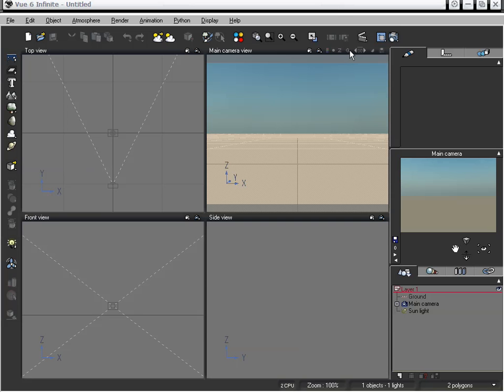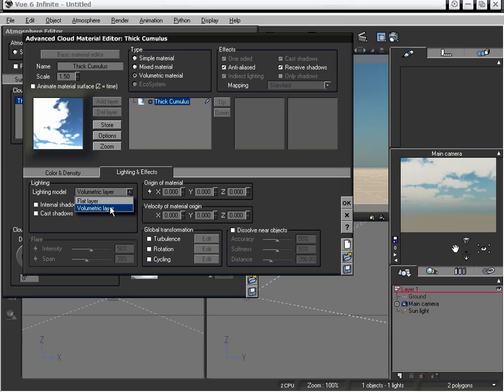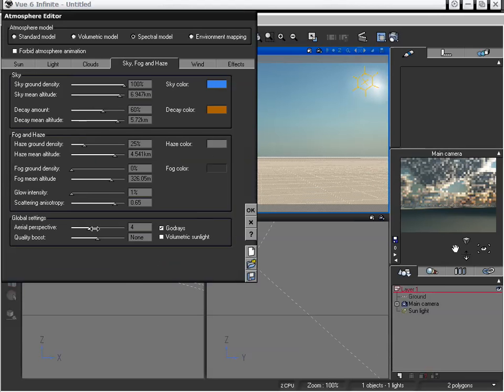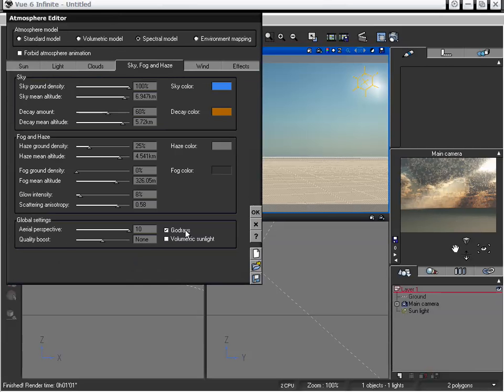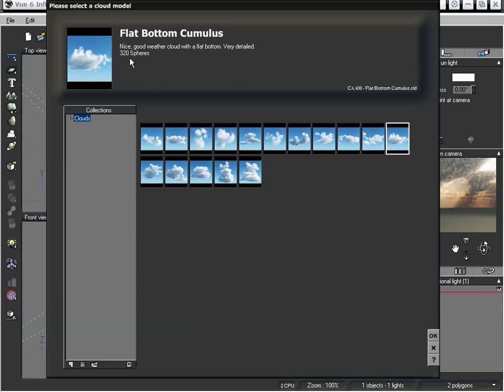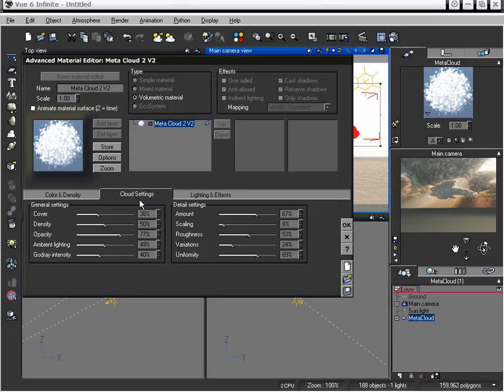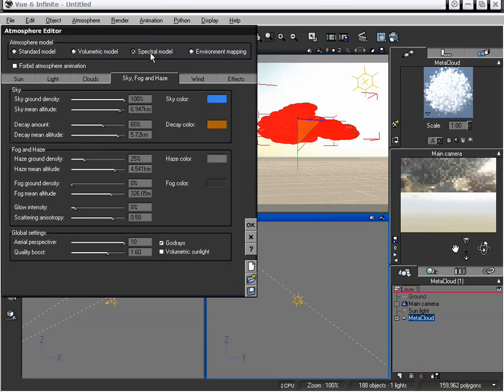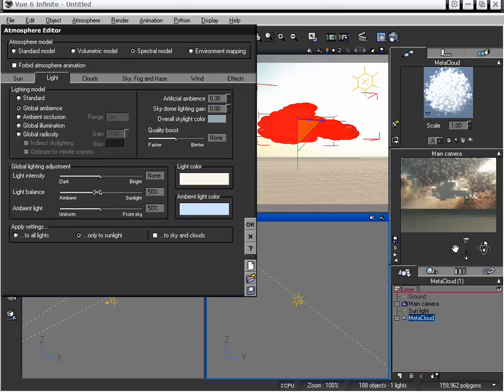Vue 6 Atmospheres | God Rays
asileFX Vue 6 | Advanced Spectral Atmospheres